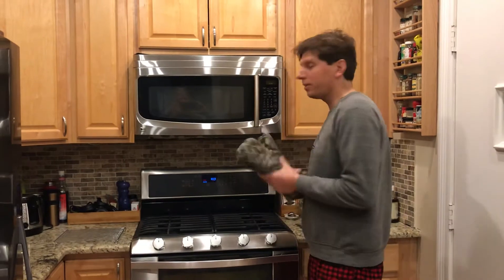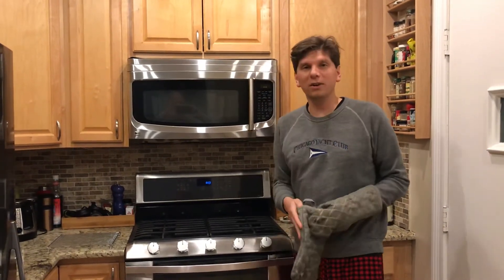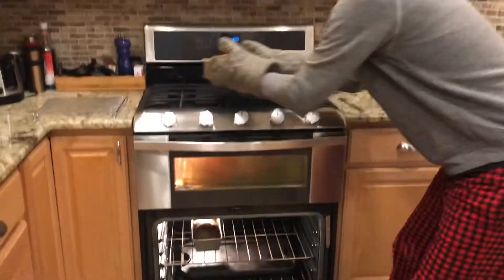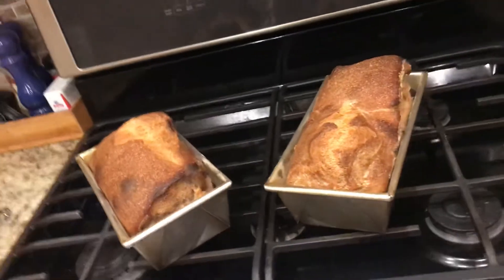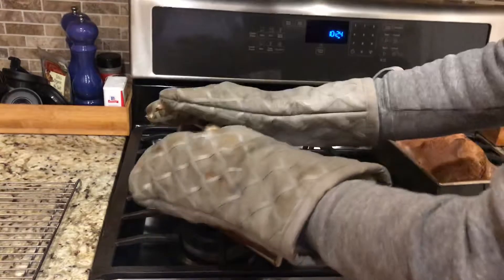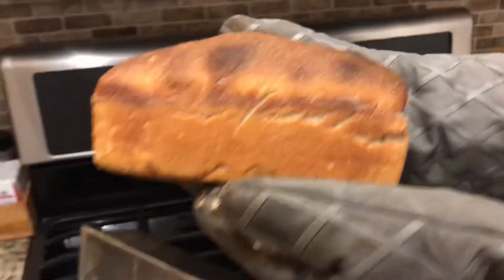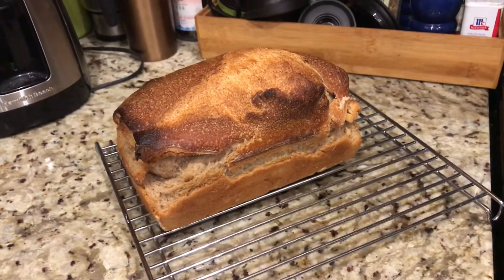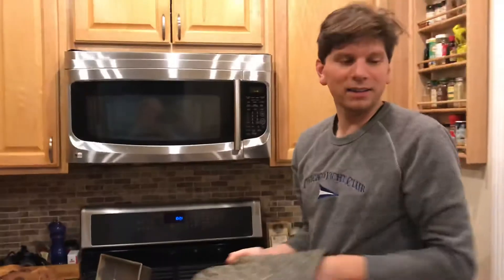Baking in the pandemic- Sourdough Finale! Bread is done!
Sourdough comes out of the oven!